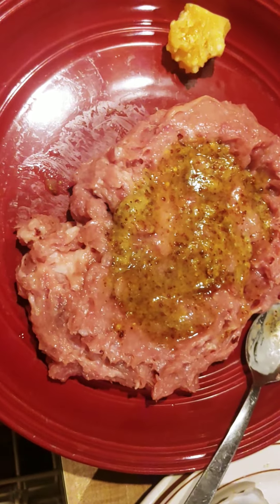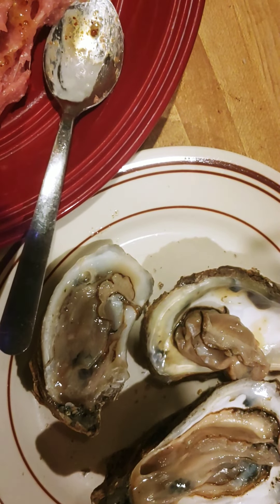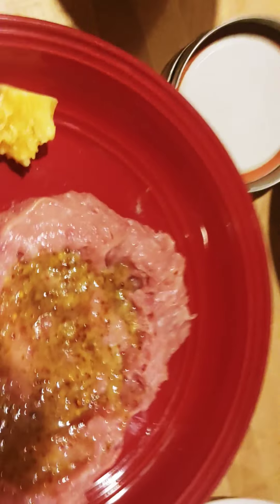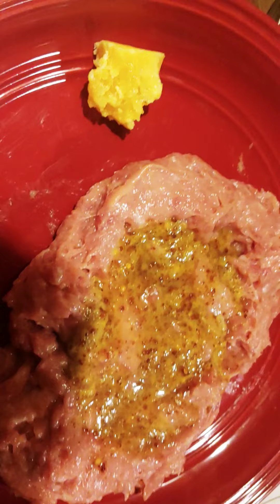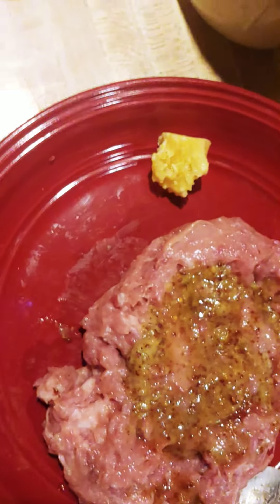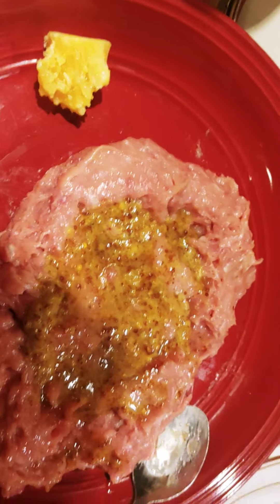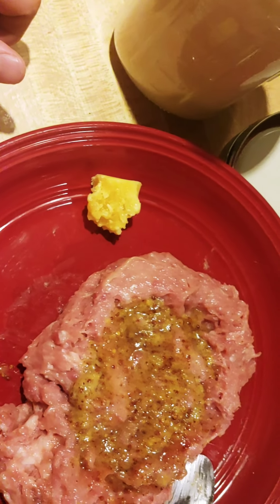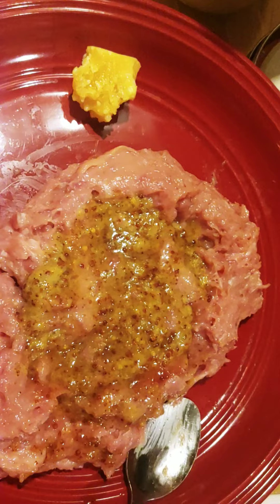Mustard Sauce Review| Pork Pate with Oysters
the mustard sauce is surprisingly spicy. when I eat a lot I was concerned that I would feel it the next day but I honestly had no stomach or bowel troubles at all which was a relief. it's really good to mix with honey. I do not like it in the ketchup sauce as that is instructed in the recipe I prefer the ketchup without the mustard. although for some reason it does help to make the consistency good